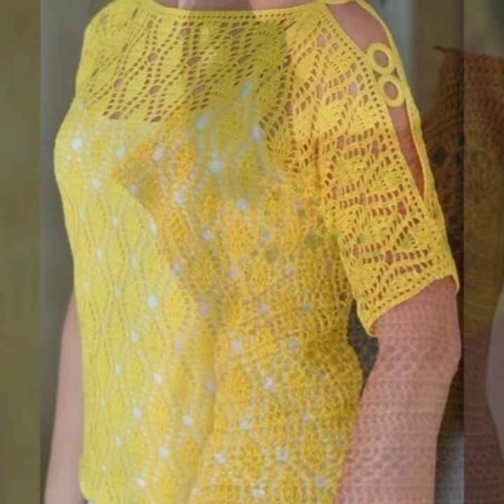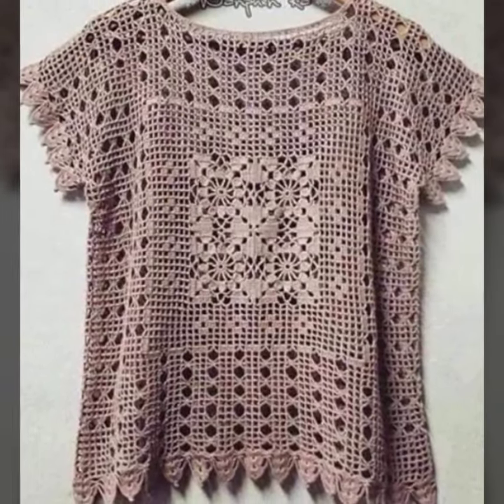crochet knitted Cotton yarn Top/ Blouse || easy crocheted cotton yarn dress for beginers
crochet knitted Cotton yarn Top/ Blouse || easy crocheted cotton yarn dress for beginners